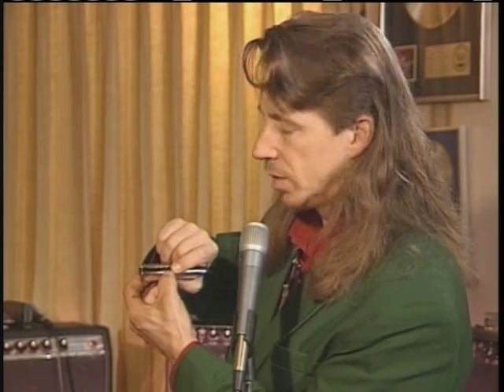Sample Lesson: "Harmonica Power!" Taught by Norton Buffalo - Video Two "Blues Techniques" (Homespun)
"Play the blues from your heart" is great advice, but you’ve got to have chops and skill to be able to lay it all down. Join this harmonica master as he shares invaluable advice and passes on his formidable techniques to learning players.

Norton Buffalo shows you everything you need to become a real blues harp player. He details many topics, including note bending, playing and using octaves, the intricacies and etiquette of rhythm harmonica, combining breath and hands to create vibrato and more.